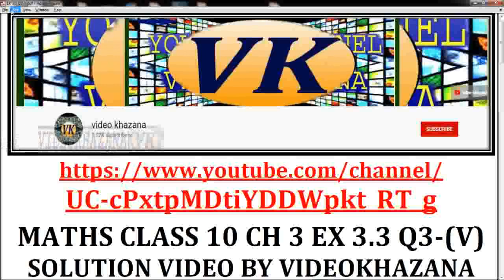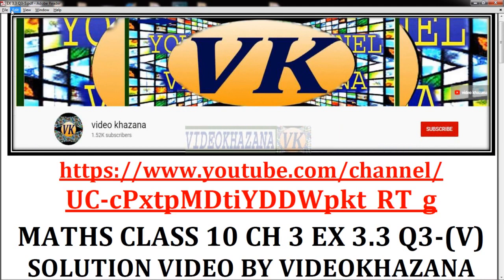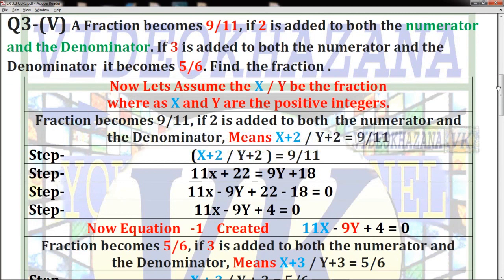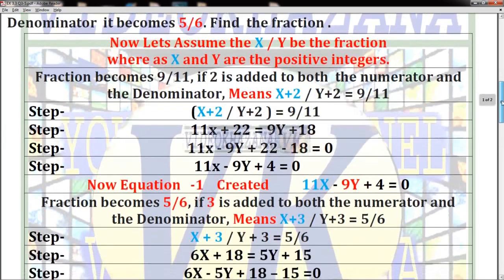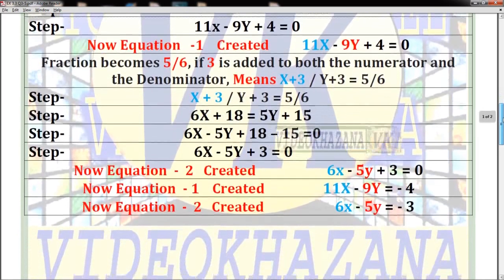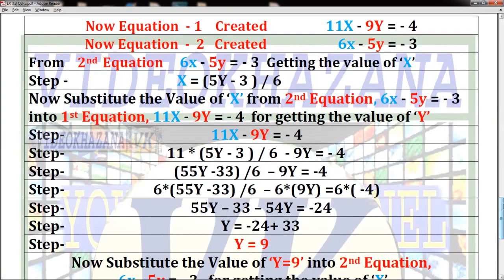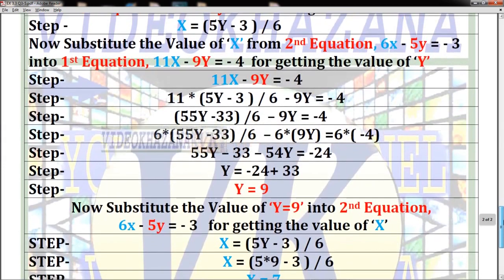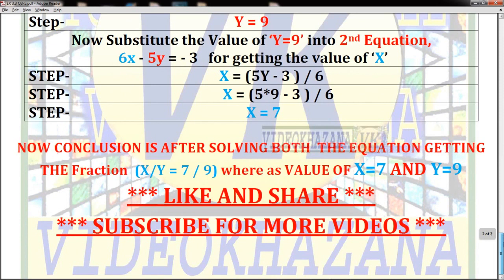NCERT| MATHS|CLASS|10|CH |CHAPTER|3|EX|EXERCISE|Q|QUESTION|3.5| SOLUTIONS VIDEO BY VIDEOKHAZANA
🔴RECIPE VIDEO BY VIDEOKHAZANA 🔴QUICKLYS SOLUTIONS VIDEO BY VIDEOKHAZANA 🔴BY VIDEOKHAZANA 🔴SITE SEEN VISIT VIDEO BY VIDEOKHAZANA 🔴BABIES SWEET LOVE VIDEO BY VIDEOKHAZANA